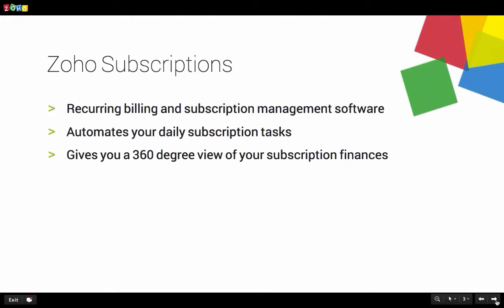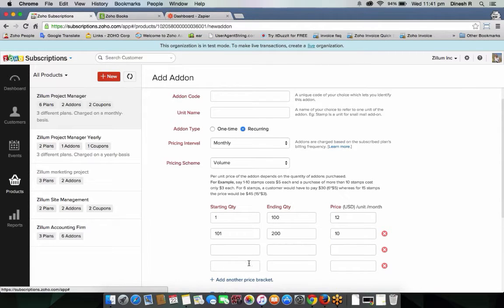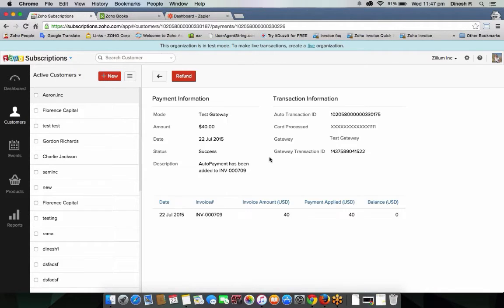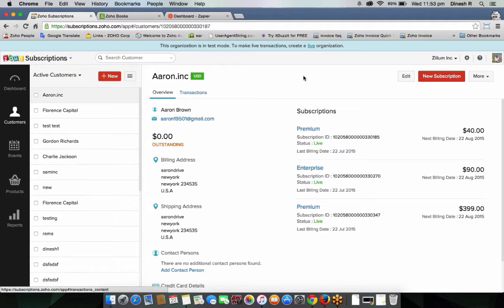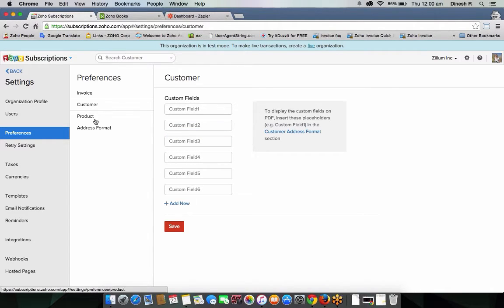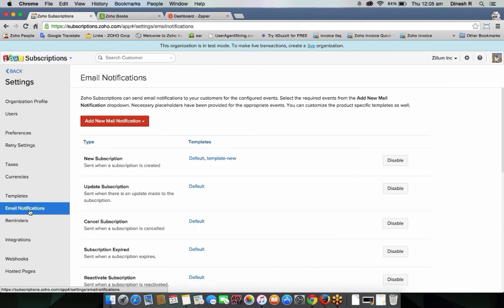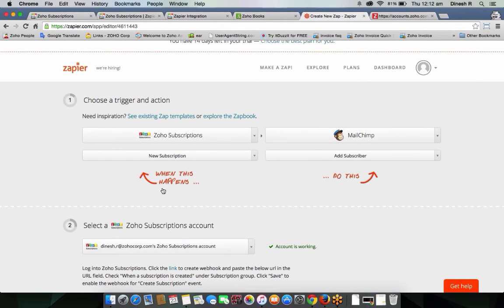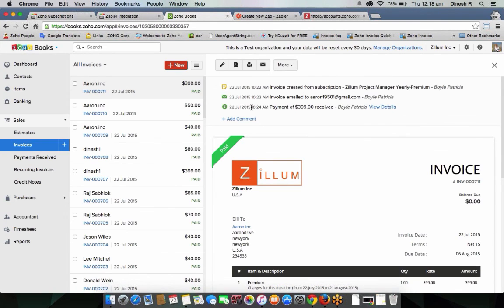Zoho Subscriptions Webinar Video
Get an overview of Zoho Subscriptions, a recurring billing and subscription management app.

- add products & customers
- automatically bill and charge your customers on a recurring basis
- connect to Zoho Books, accounting software
- and do much more

Zoho offers an integrated online office suite and SaaS applications. Over 15 million small and medium businesses run their entire business on Zoho.